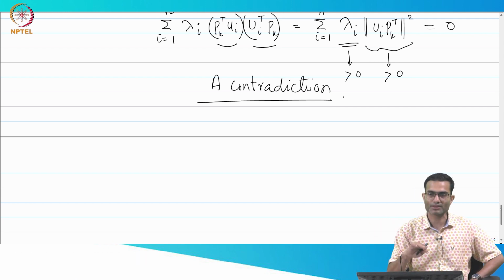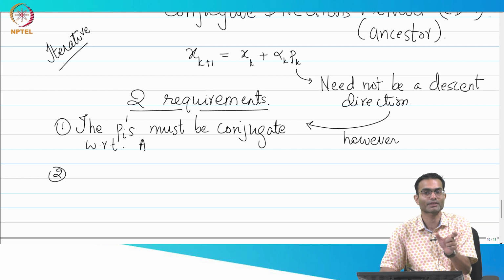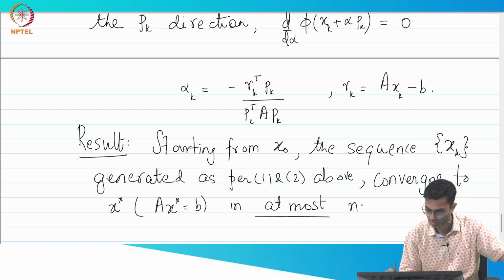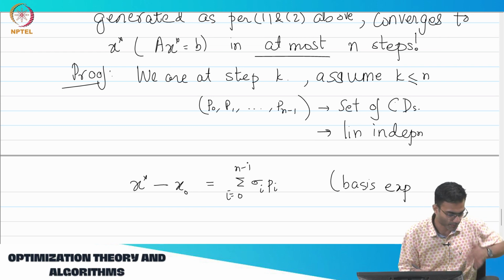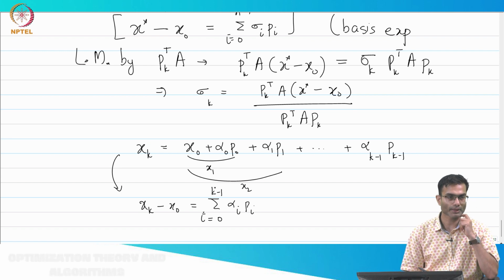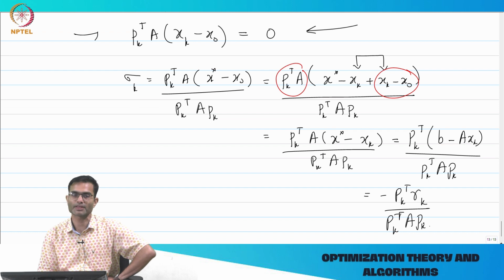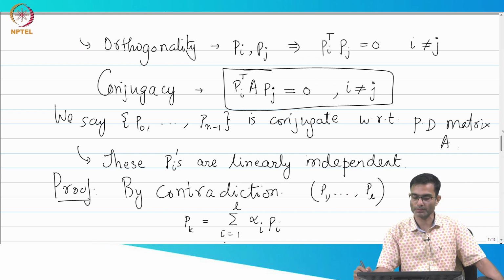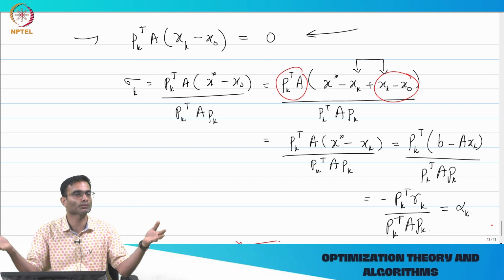Conjugate Directions Method - Introduction and Proof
conjugate gradient methods, quadratic form visualization, orthogonality, conjugacy, conjugate directions method